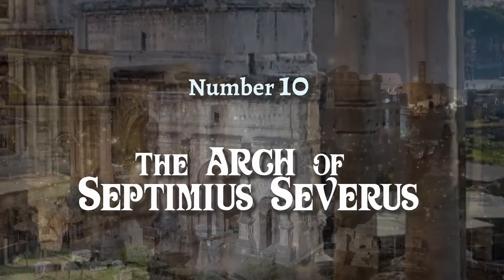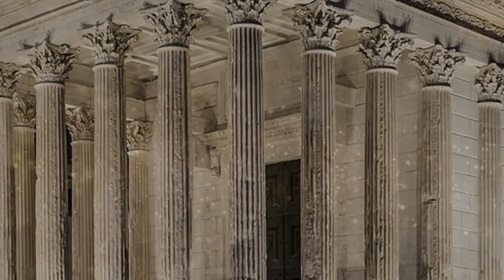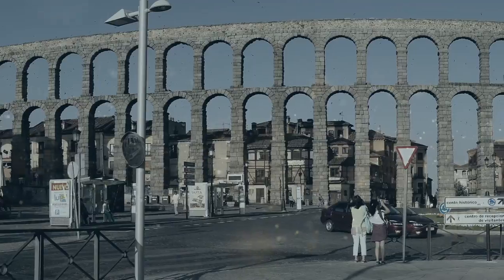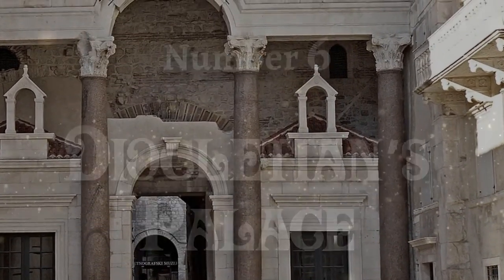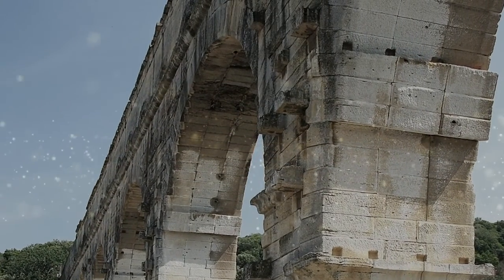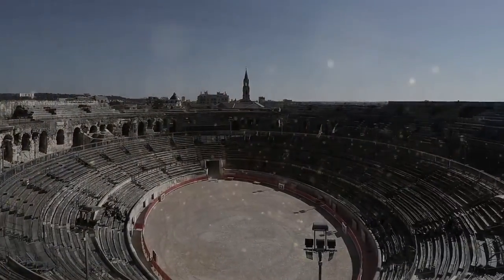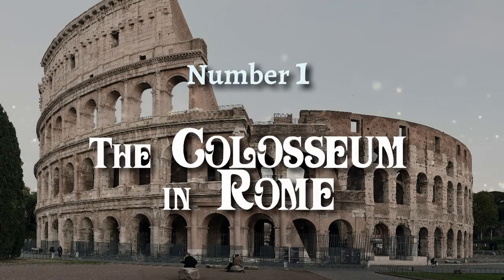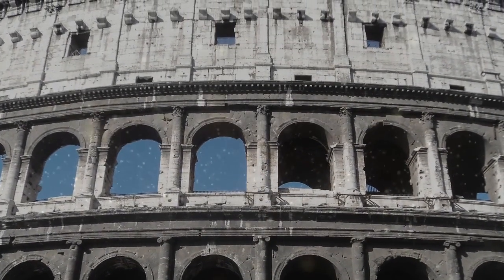The Top 10 Works of Roman Architecture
Welcome back to the Classic Masterworks channel, where today, we will be looking at some of the very best examples of classical Roman architecture.

Greek and Roman styles are often considered one body of classical architecture. Architecture flourished in the Roman Republic and even more so under the Empire. Roman architecture assumed Greek foundations and spread widely across the Empire as one of the most recognisable features of Rome’s power. Unlike their predecessors, the Romans placed far more emphasis on the practicality of their architectural designs. This was a major departure from contemporary practices which had always placed the focus on a structure’s exterior design and aesthetic appeal.

The Greeks, Persians, and Egyptians before them created many monumental pieces of architecture, but their magnificence was limited to the exteriors of their structures.  With the innovative discoveries of concrete, arches, and other engineering marvels during the ancient Roman era, builders could build majestic structures with interiors that were previously deemed impractical or impossible.

Join us as we explore ten of the best examples of Roman architecture that are still standing today.